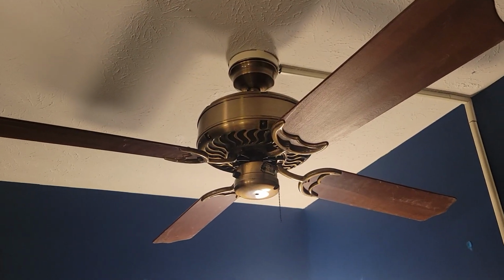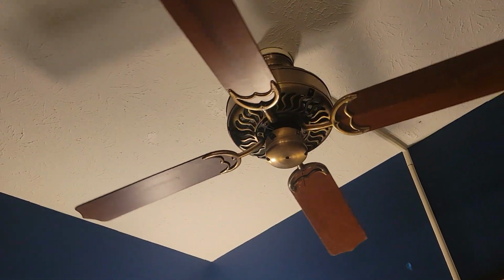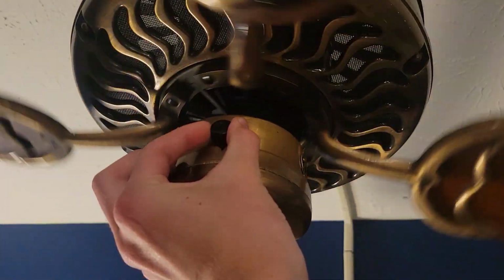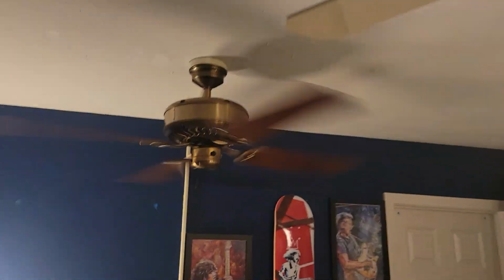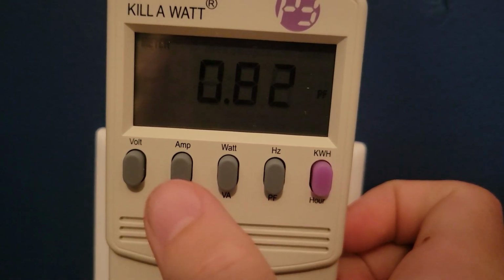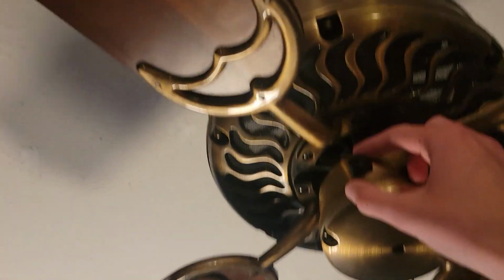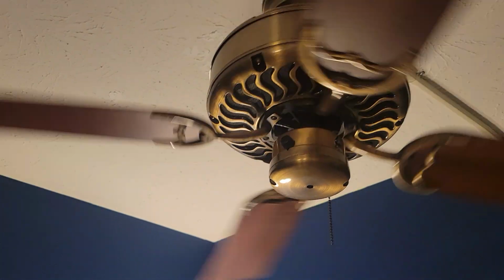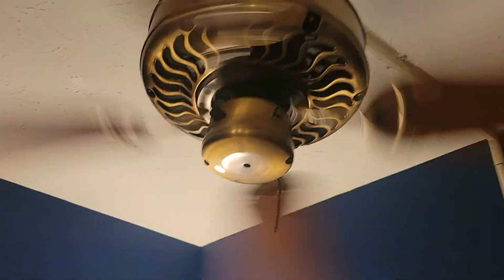Old Jacksonville Jackson Ceiling Fan